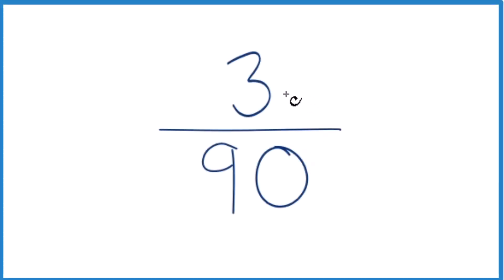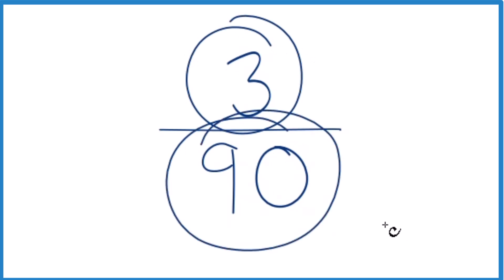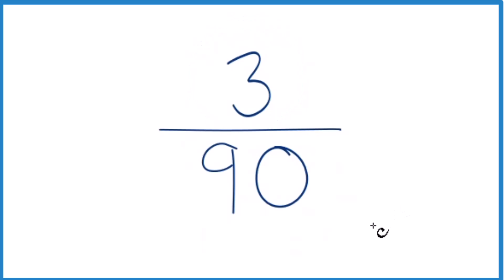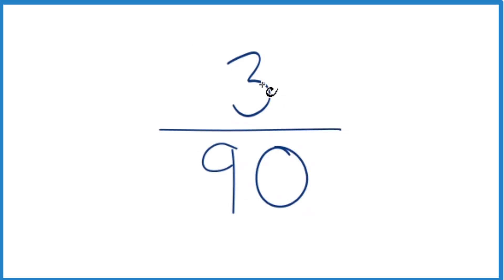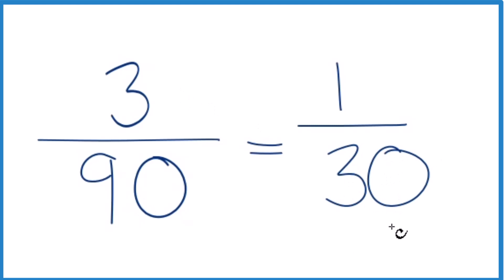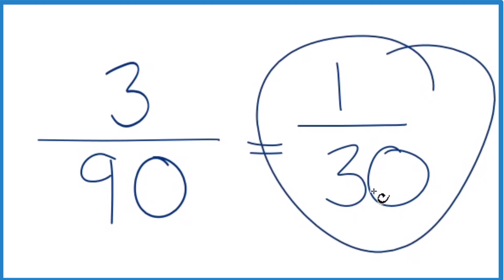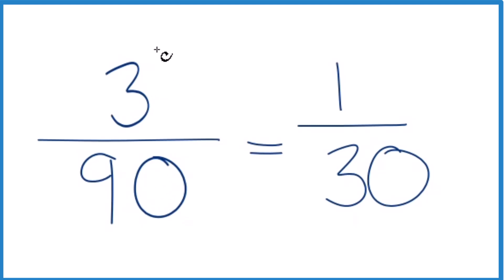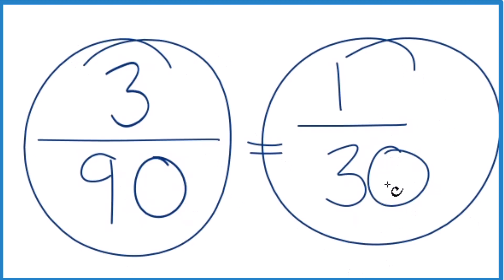How to Simplify the Fraction 3/90